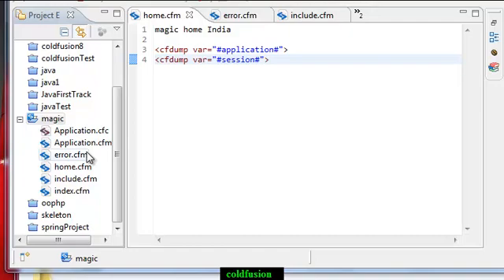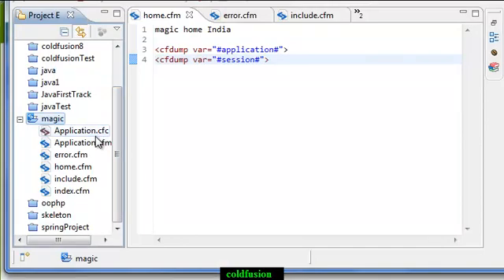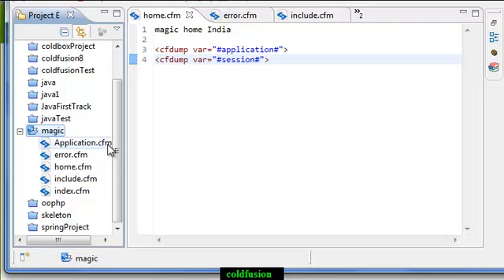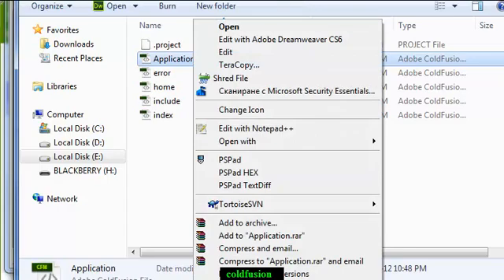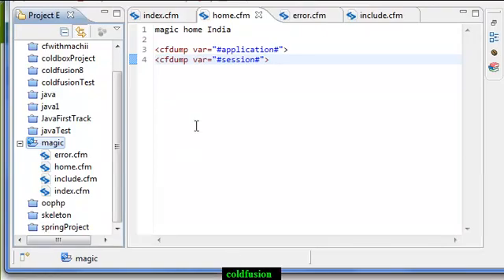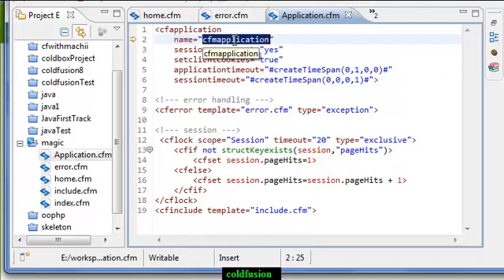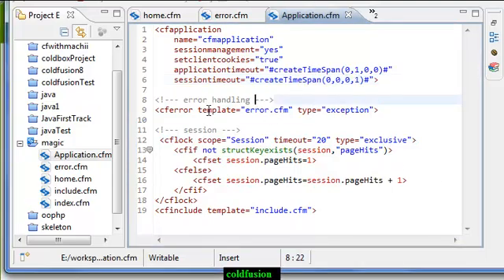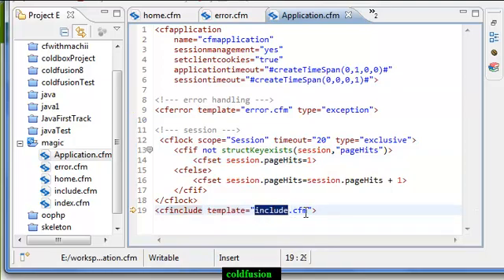ColdFusion Video Tutorial : Application.cfm and Application.cfc (Part2)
ColdFusion Application